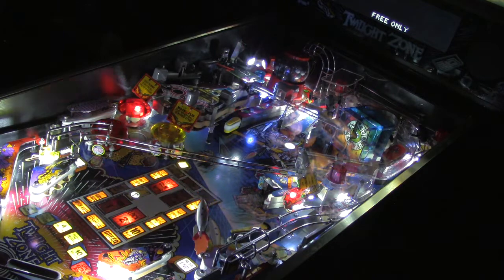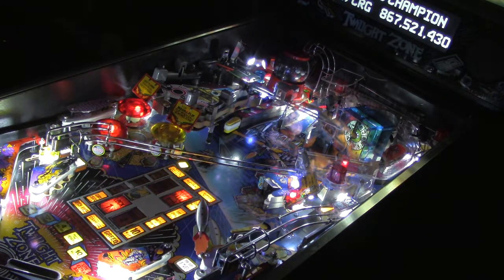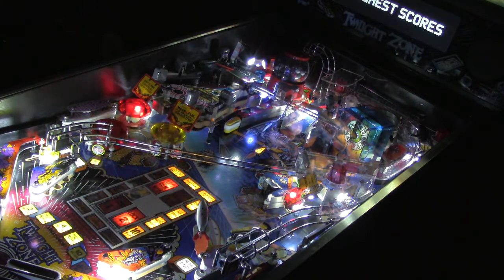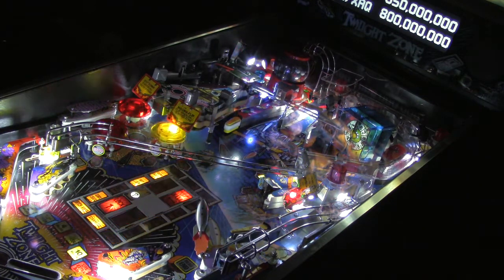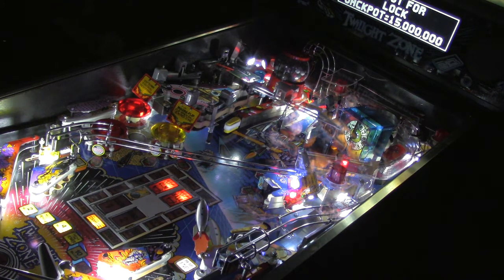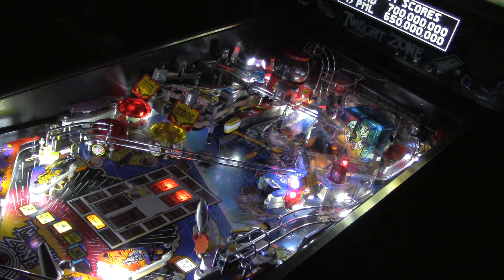Twilight Zone Pinball Machine HD / Color DMD and Invisiglass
A couple good balls, a couple bad balls, but overall a decent game. Should give you an idea of how this game looks and how it plays. It will be missed!!!